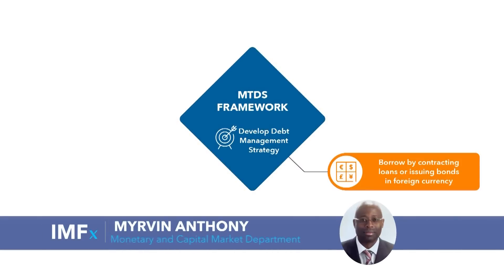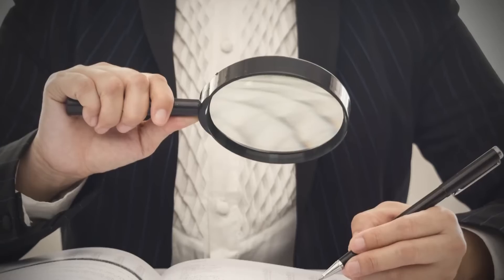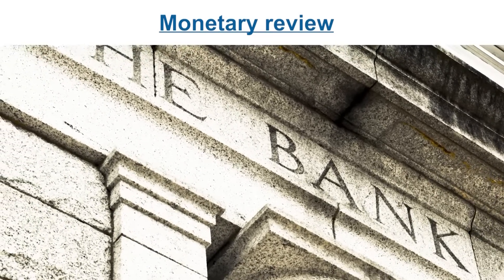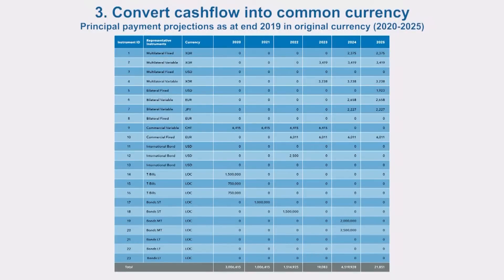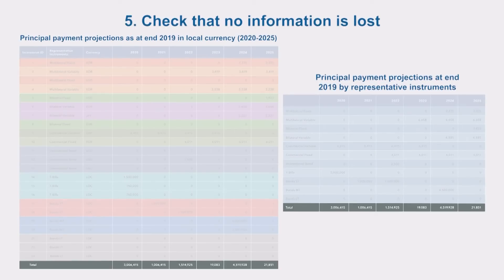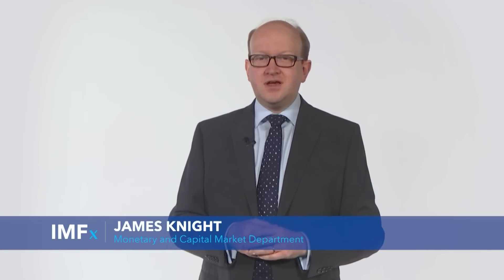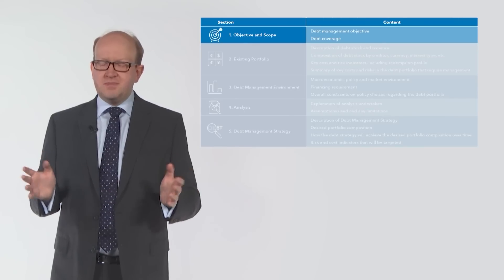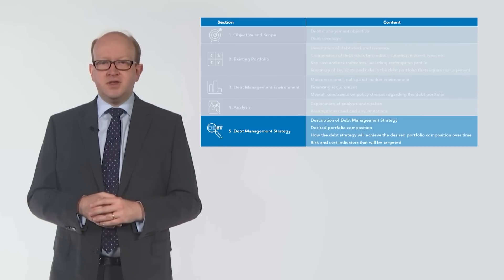IMF SUMMER SCHOOL: Medium-Term Debt Management Strategy (MTDSx)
In this IMF Summer School session on the Medium-Term Debt Management Strategy (MTDSx) course, IMF economists will introduce how to develop and implement a sound medium-term debt management strategy (MTDS).

This is useful for illustrating government cost and risk tradeoffs associated with different debt management strategies and managing the risk exposure embedded in a debt portfolio; in particular, the potential variation in debt servicing costs and its budgetary impact.

We have an online course available that covers this topic in more detail.

If you are a government official, register for any of the courses

If you are a member of the general public, register for any of the courses